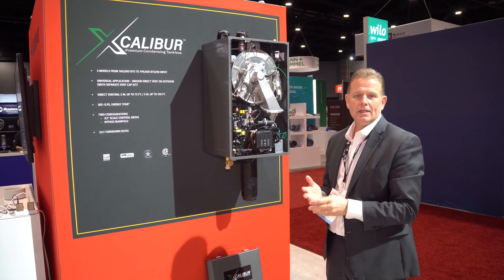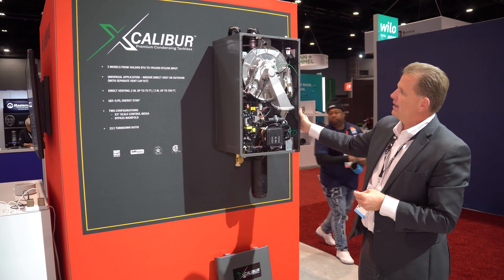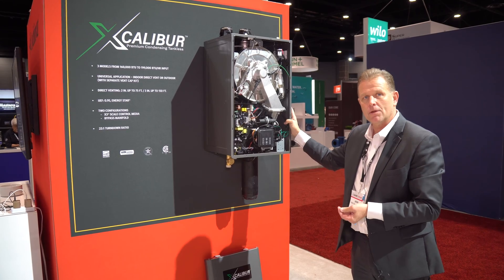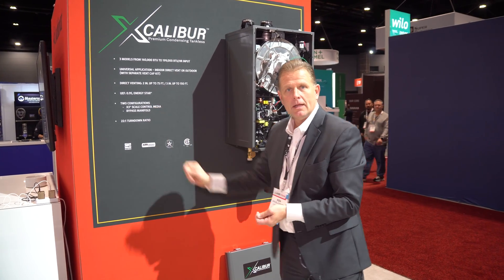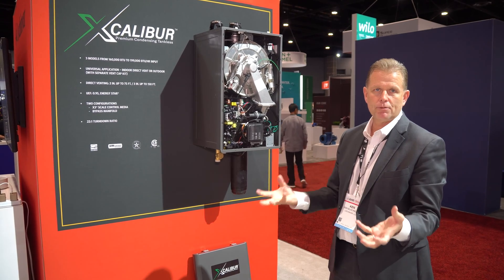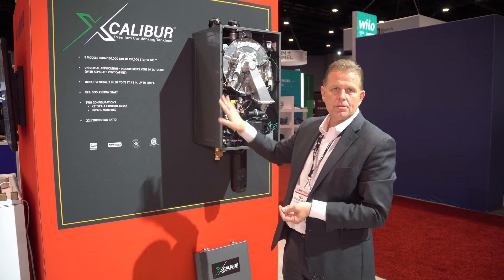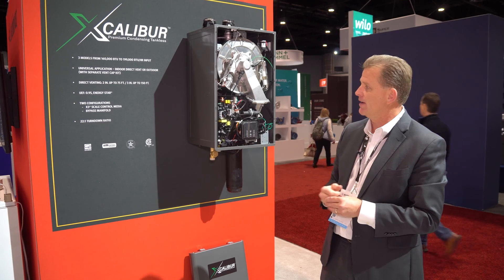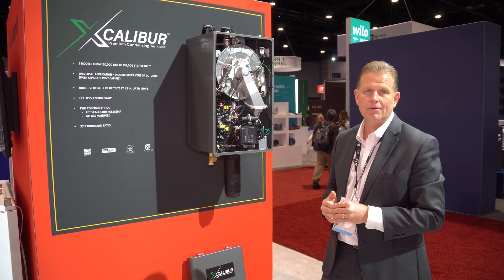Lochinvar - XCalibur Premium Condensing Tankless Water Heater - AHR Expo 2024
Ken Blackburn, the Eastern Regional Vice President for Lochinvar, shares the XCalibur Premium Condensing Tankless Water Heater. This water heater comes in three sizes between 160,000 to 199,000 BTU.